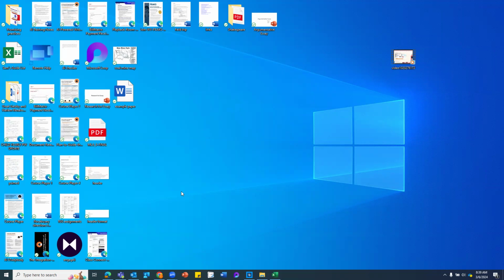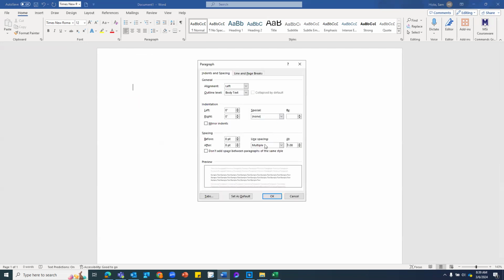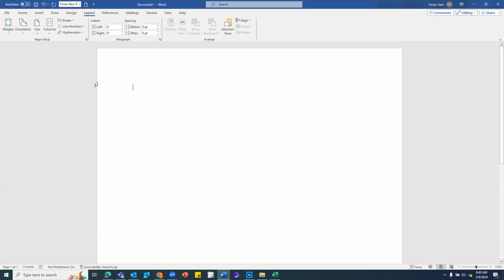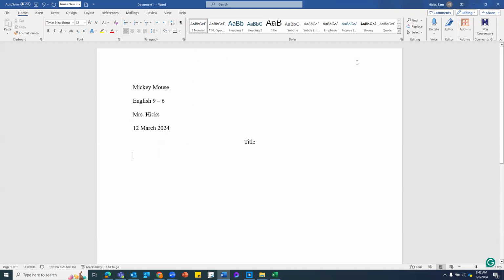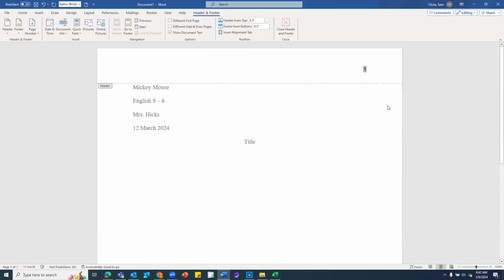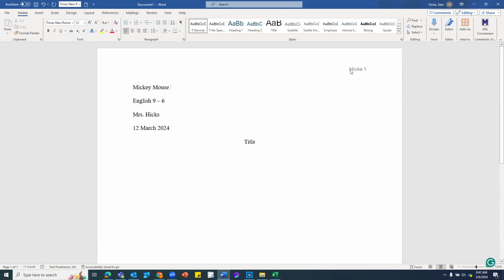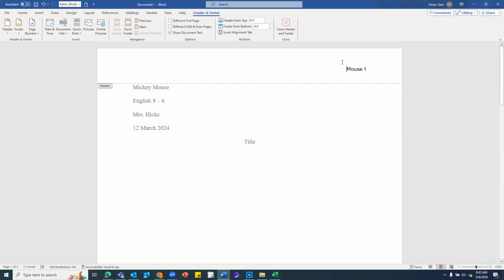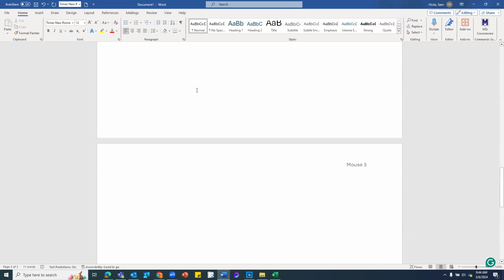HEading and format